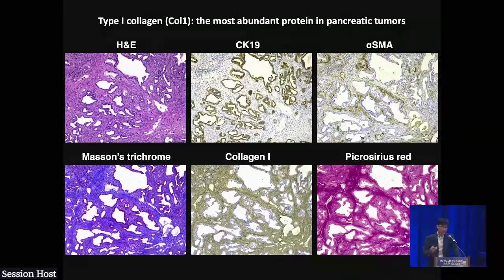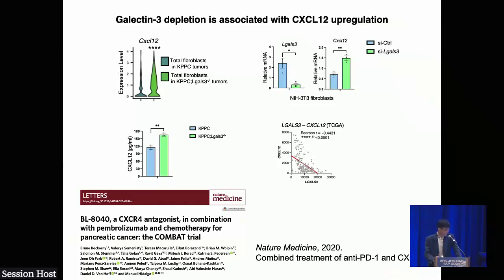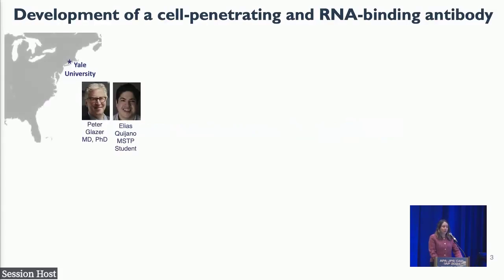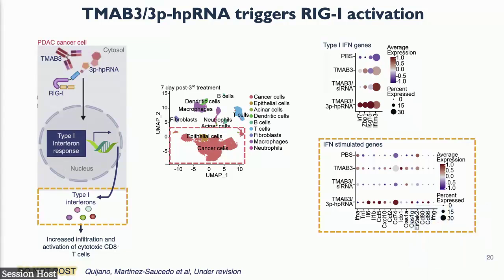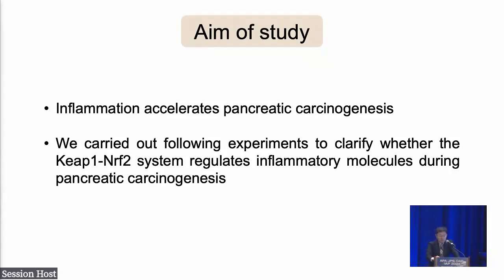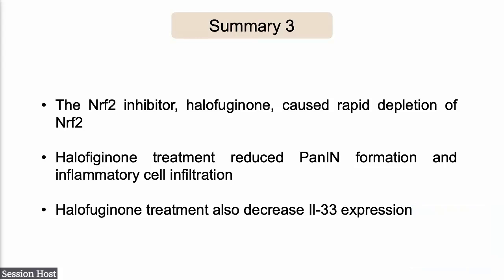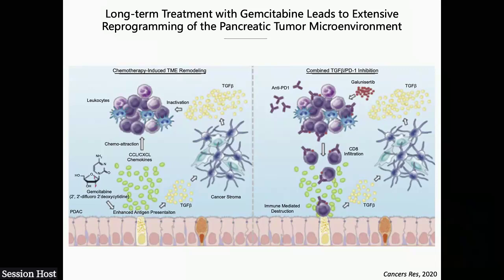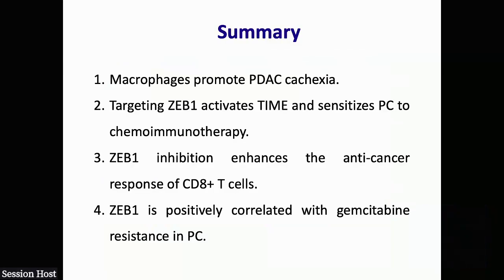Demystifying the Role of Tumor Immune Environment in Pancreas Cancer